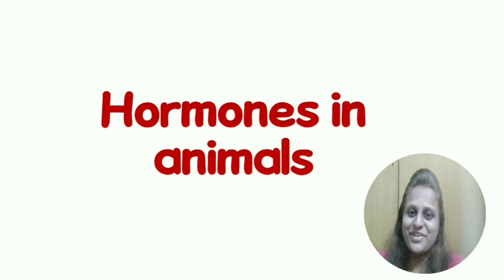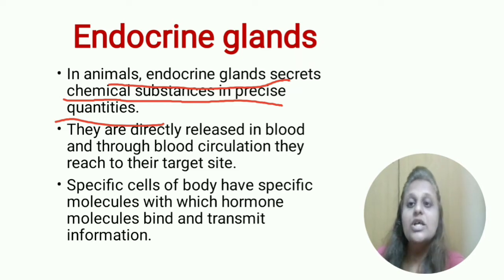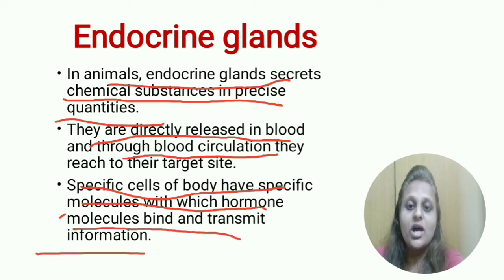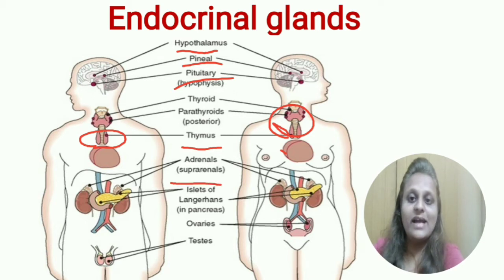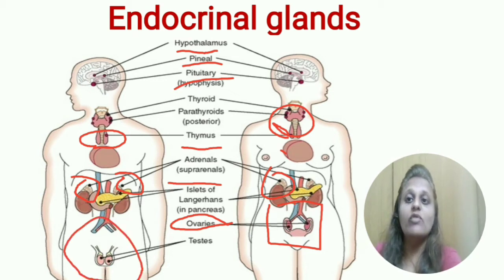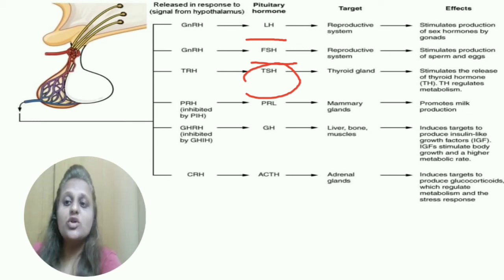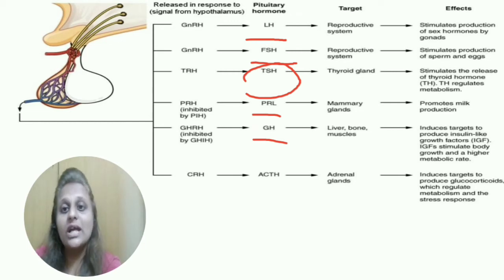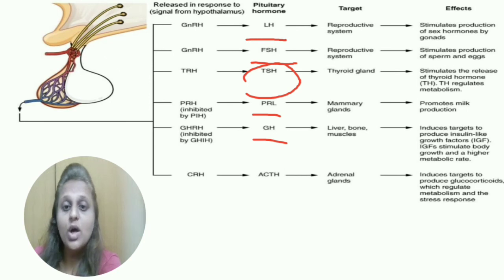Pituitary gland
Hi
I am Divya jain welcome to our you tube channel Science world education.

hello friends , Today we are talking about pituitary gland and theirs hormones.

NCERT || Science || Standard 10 || unit- 7 || Control and Co-ordination || English medium ||Part - 1

Topics include in the part 1:-
Nerve cells
Structure of nerve cell
Reflex action

human brain:-

coordination in plants :-

hormones in plants :-

CBSE standard 6 science unit -1

CBSE Class 7 science unit 1

CBSE Class 8 Science unit 1

CBSE Class 9 Science unit 1

CBSE Class 9 unit 5

CBSE Class 10 Science unit 1 ( Gujarati medium) :-